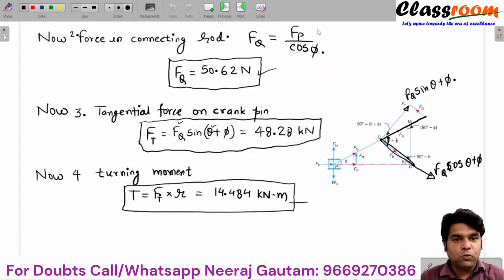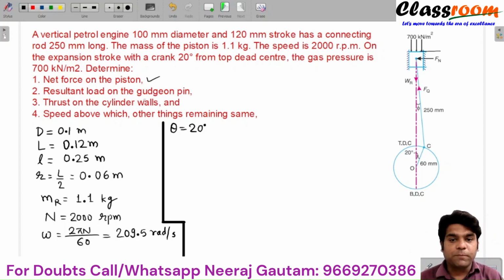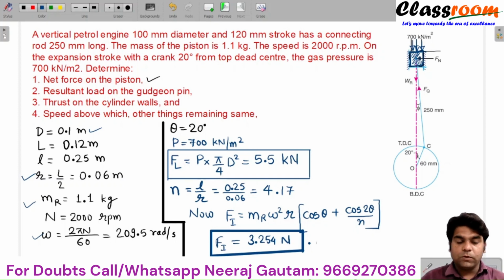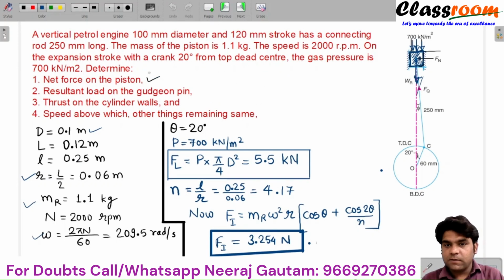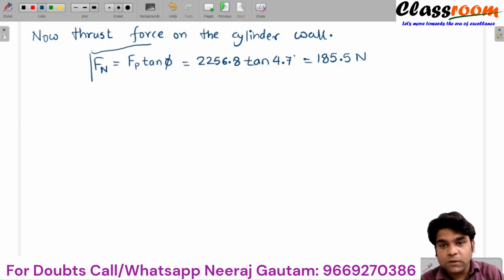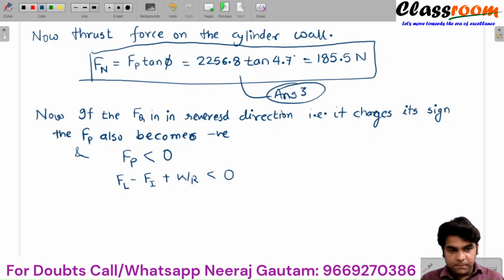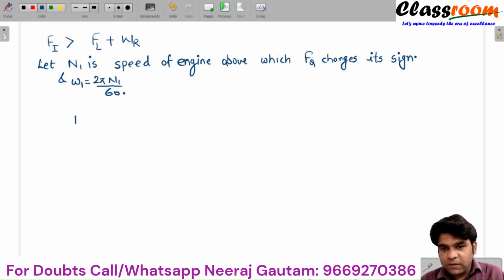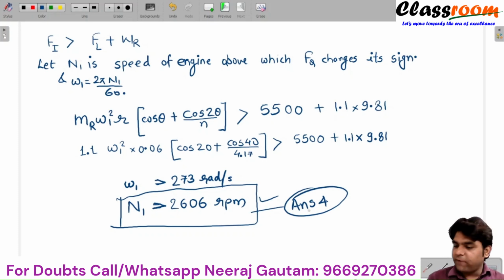Numerical on Inertia Force Calculation 3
By
A vertical petrol engine 100 mm diameter and 120 mm stroke has a connecting rod 250 mm long. The mass of the piston is 1.1 kg. The speed is 2000 r.p.m. On the expansion stroke with a crank 20° from top dead centre, the gas pressure is 700 kN/m2. Determine:
1. Net force on the piston,
2. Resultant load on the gudgeon pin,
3. Thrust on the cylinder walls, and
4. Speed above which, other things remaining same.